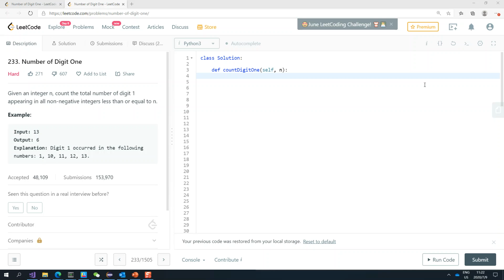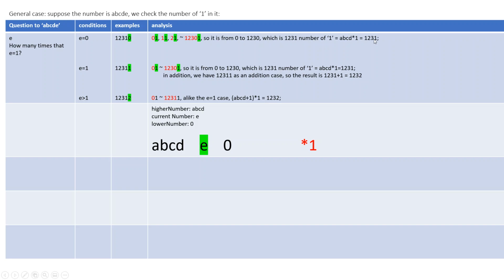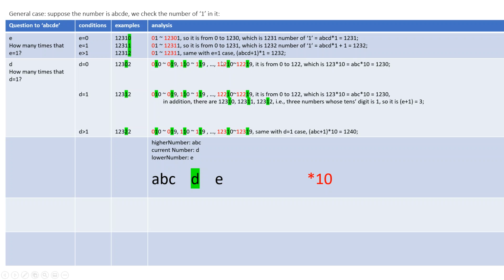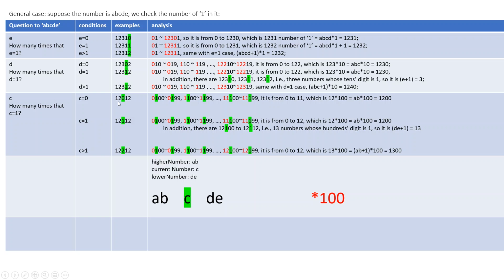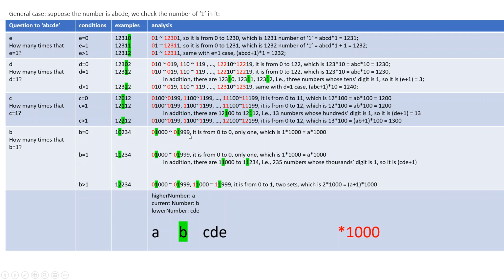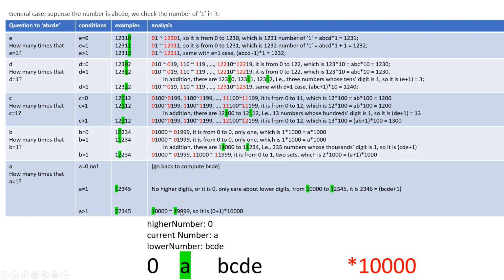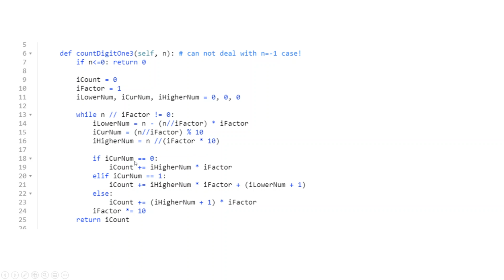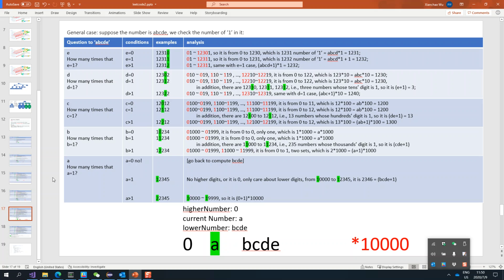Leetcode233 number of 1 2020 07 09 11 51 20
Leetcode 233 Number of Digit One with clear and intuitive explanations